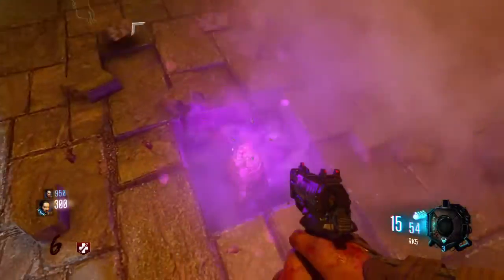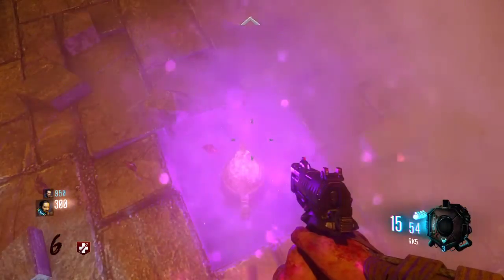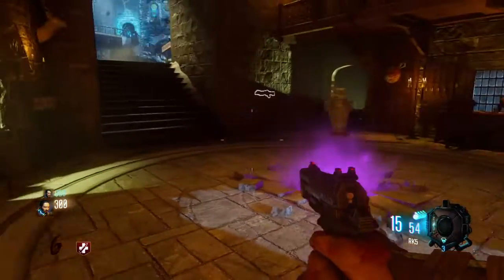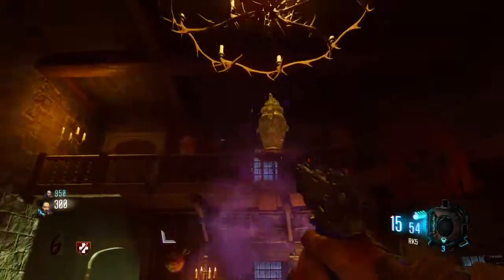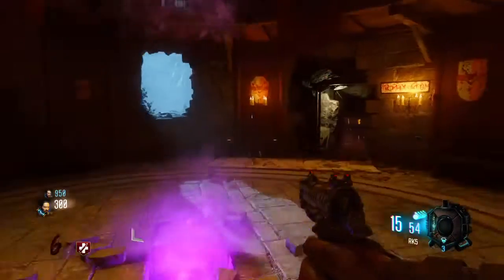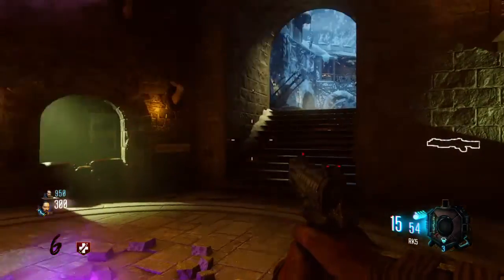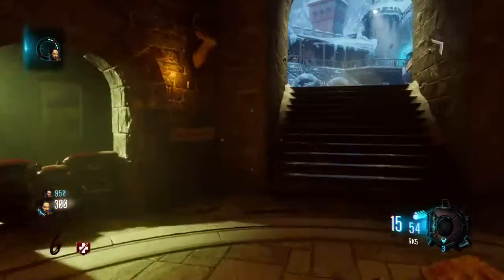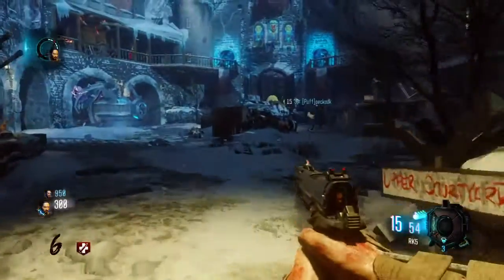Black ops 3 DER EISENDRACHE: SKULLCRUSHER BOW GUIDE Step 1 - Knife zombie in square